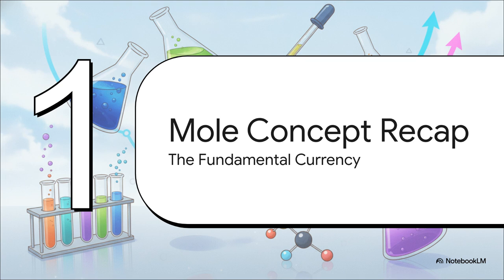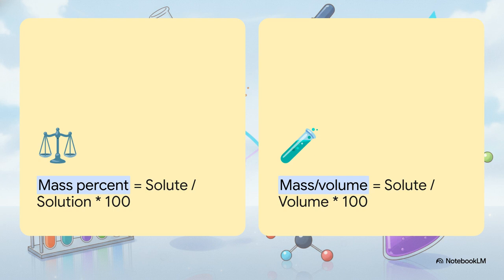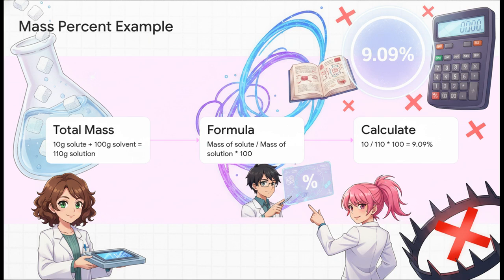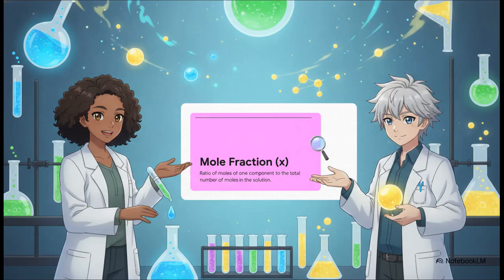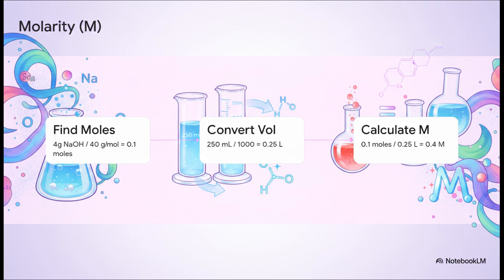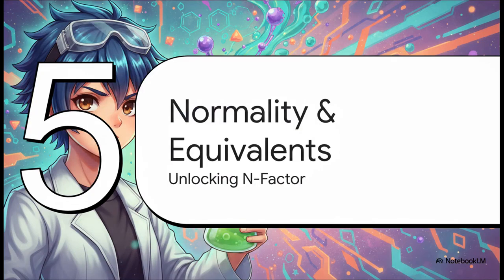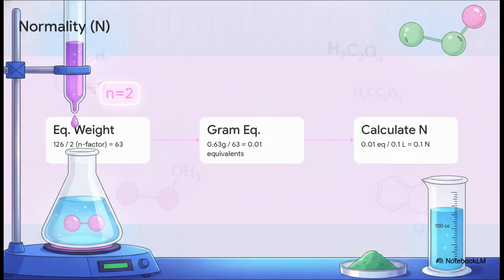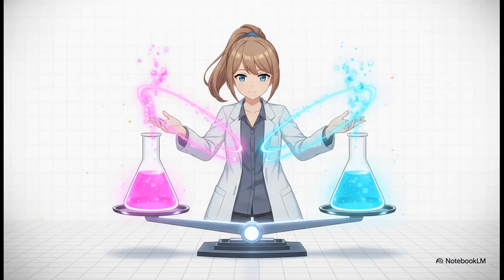⚡ Some Basic Concepts of Chemistry Part 3: Concentration Terms | Class 11 CBSE, ISC, NEET & JEE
Welcome to Part 3 (Final Part) of "Some Basic Concepts of Chemistry" for Class 11 CBSE, ISC, and JEE/NEET aspirants!

 In this video, we cover the concentration terms used in physical chemistry solutions: Mass %, Volume %, Mole Fraction, Molarity, Molality, Normality, and Dilution Laws.

⌚Timestamps:
00:00 - Intro & Overview
00:49 - Mole Concept Recap
01:25 - Mass Percentage , w/v% & v/v%
02:00 - Solute vs. Solution Trap
02:25 - Mass % Numerical
03:04 - Mole Fraction (X)
04:03 - Molarity (M) vs. Molality (m)
04:39 - Molarity Numerical Walkthrough
05:06 - Molarity to Molality Conversion
05:53 - Normality (N), Gram Equivalents & n-factor
06:26 - Semi-normal & Deci-normal Terms
06:49 - Normality Numerical
07:42 - Dilution & Titration (N1V1=N2V2)
08:00 - Formality & PPM
08:16 - Outro & PDF Notes